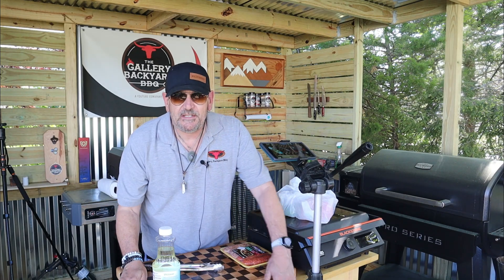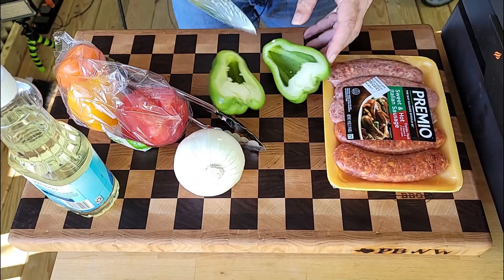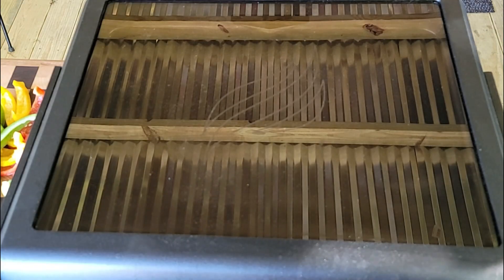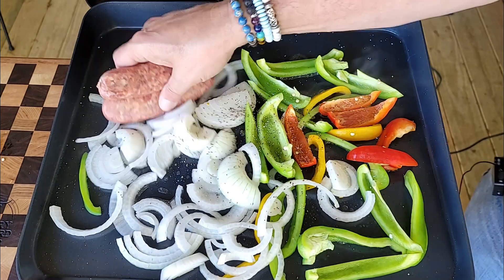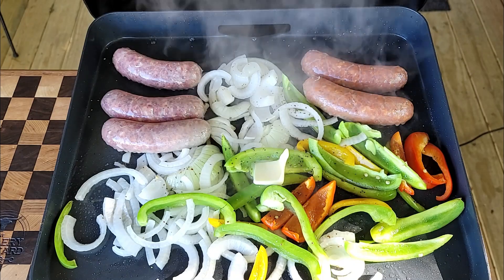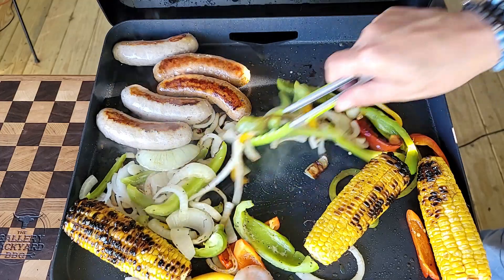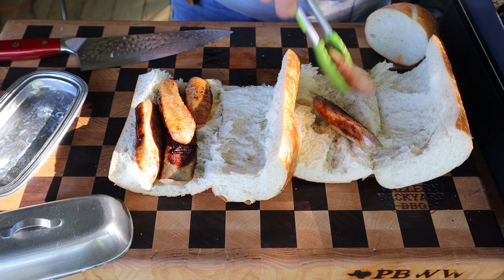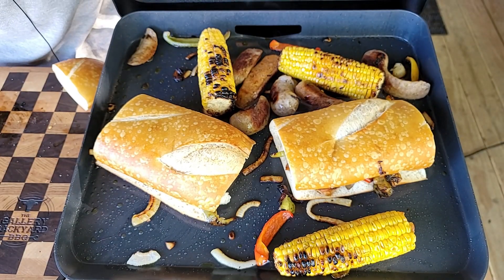Sausage and Pepper Recipe Italian Style Sausage and Peppers | Blackstone griddle | Boardwalk Style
Let's continue with our summertime theme with some boardwalk-style sausage and pepper recipe done in Italian style. First up. Get yourself a good Italian-style sausage follow this recipe and bring on the summer of 21. If you don't have a Blackstone griddle, use any flat-top or saute pan. It'll all cook the same. On this show, I'm using the Blackstone E-Series 17" Electric Tabletop Griddle with Hood.

Slotted Spatula
3-Piece Spatula
Popco Tongs